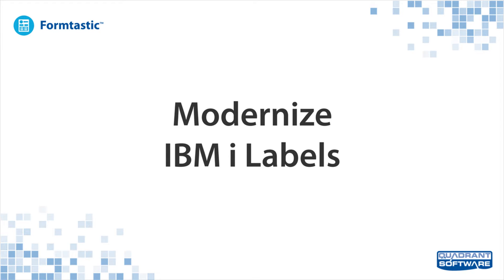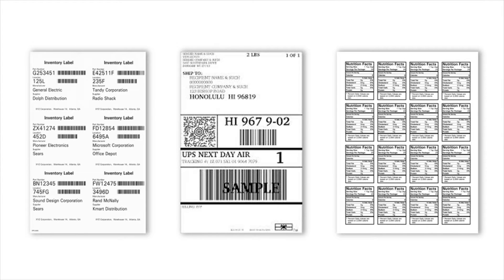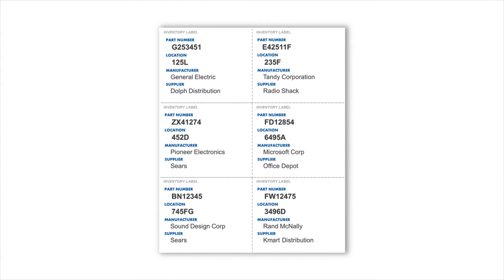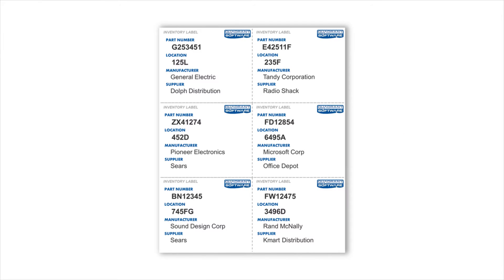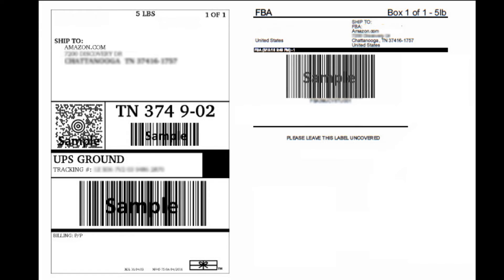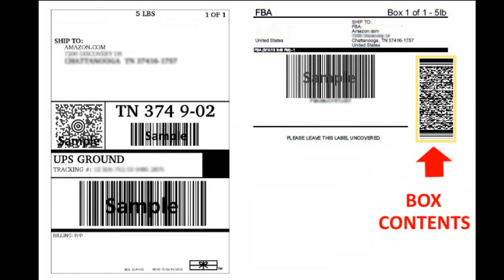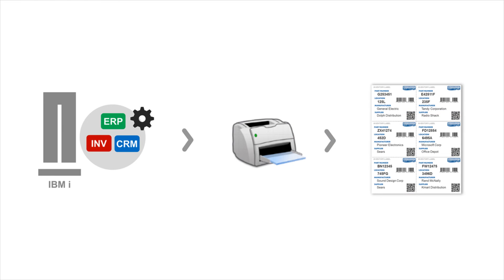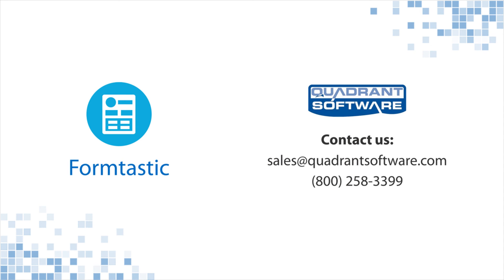Custom labels from your IBM i including Amazon FBA shipping labels with box content 2D barcodes